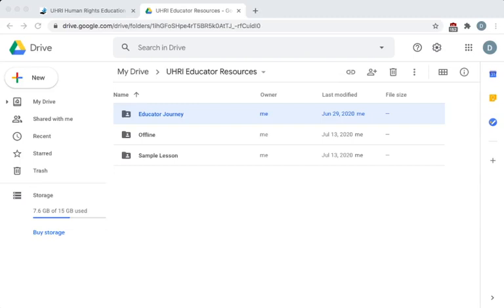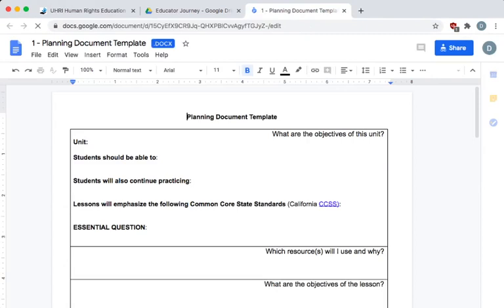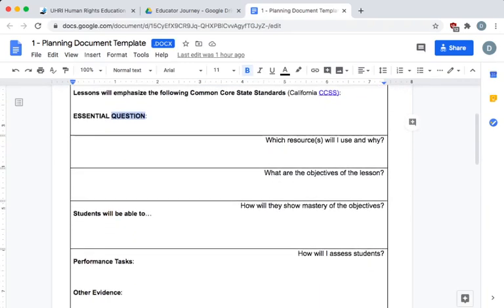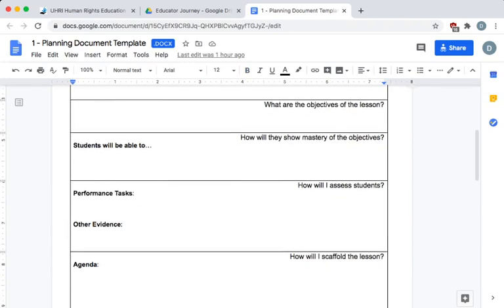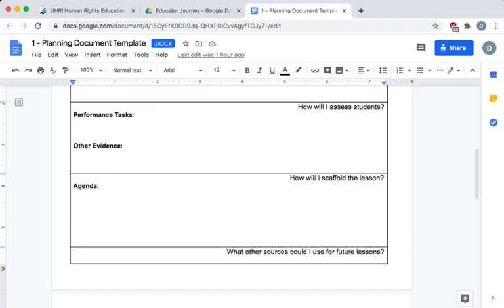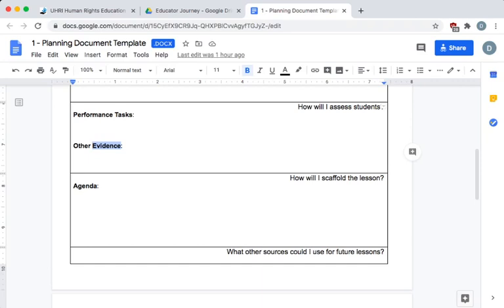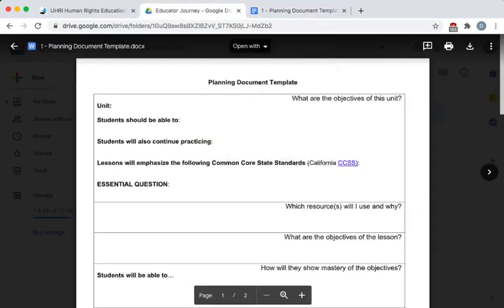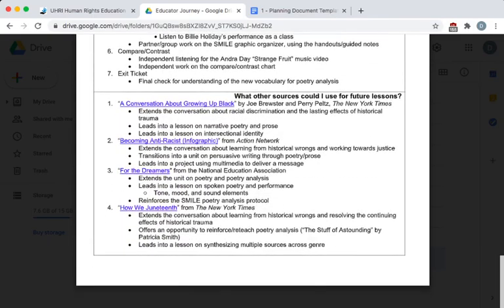2 - The Planning Document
The Planning Document

(Video transcript below)

This video explains step 2 in the Educator Journey: the Planning Document. Through the Planning Document, you will come up with the central focus and the objectives of the lesson, preparing you to write the lesson plan. Template 1 has a chart that breaks this process down, step by step.

The first two rows can be skipped for now if necessary. If you don’t yet know what the full unit will look like, you can leave the unit objectives blank. Otherwise, this row will compile everything you want students to know by the end of the unit, both new knowledge and prior knowledge. You will also record the necessary state standards and write an essential question for students to explore through the unit.

If you have a lesson in mind but haven’t settled on a resource to use, you can skip this second row. Otherwise, record your selections from the HRE Portal here.

The following rows walk through the steps of backwards design. First, the lesson objectives include the knowledge and skills students should have by the end of the lesson.

Next, this row asks for the proving behaviors, or the ways students will demonstrate their mastery of the objectives. By gaining the necessary knowledge and skills through the lesson, students will be able to complete the proving behaviors.

The following row is on assessments, which measure the proving behaviors. These are split into two categories: Performance Tasks and Other Evidence. Performance Tasks are the physical evidence of learning students will produce, including guided notes, handouts, and exit tickets. Other Evidence refers to the informal assessments throughout the lesson, from questioning to the academic discourse you observe as you circulate.

Next, there is space to plan the scaffold, or the sequence necessary to build knowledge and skills from introduction to independent practice. This row will translate over to the agenda in your lesson plan.
Finally, the row for other sources is optional as well. As you browse the HRE Portal, you can keep track of other resources which could potentially continue the unit.

I encourage you to look at the SAMPLE Planning Document, which builds on the resource I picked in the previous video: “Strange Fruit” performed by Andra Day. This is a complete, detailed example of the Planning Document. I filled it out to this extent to model every step of my thought process, but in your own planning, feel free to shorten and reduce as needed.

In the next video, we will discuss how to analyze resources directly in order to more effectively plan the lesson.